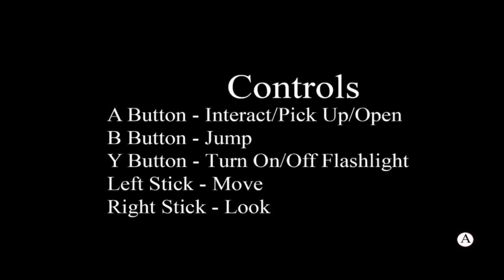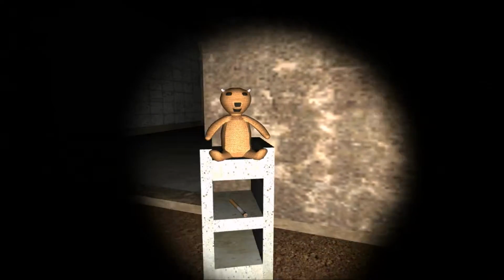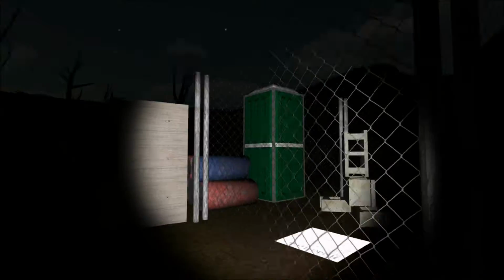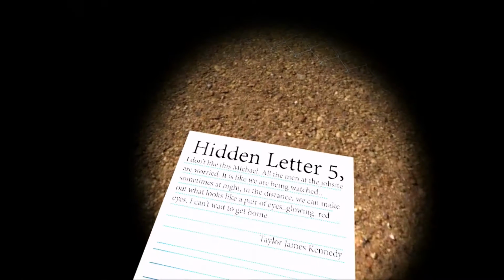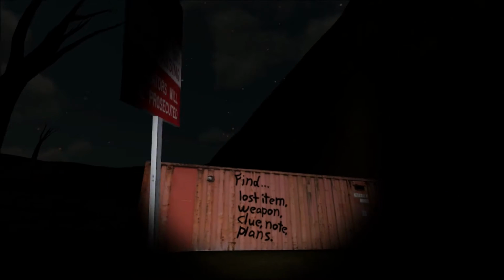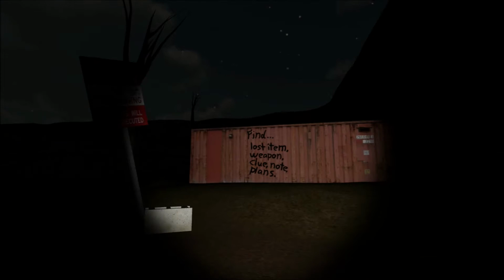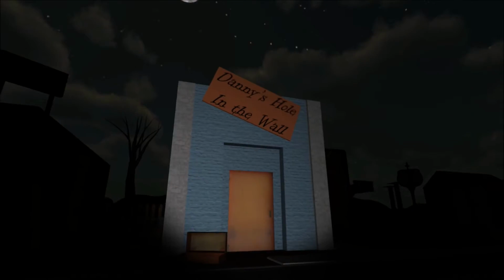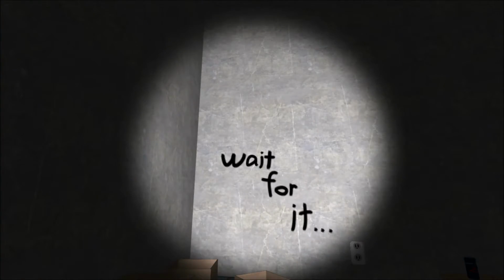Bowels of the E-Shop - The Letter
Our longest episode yet!  And not for a good reason!